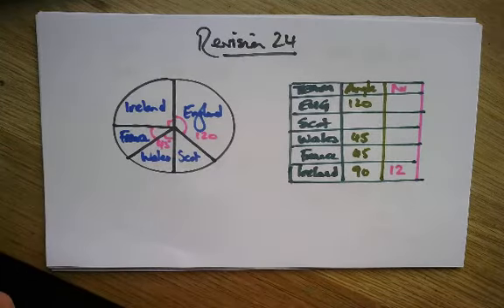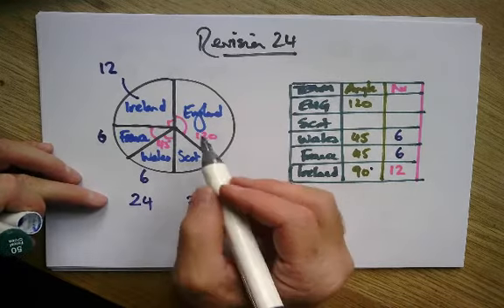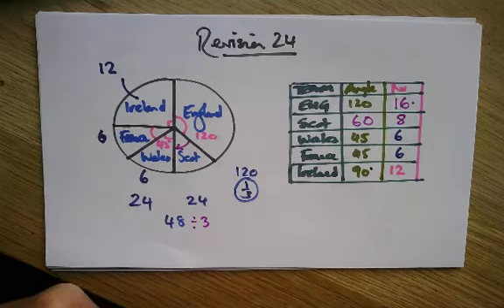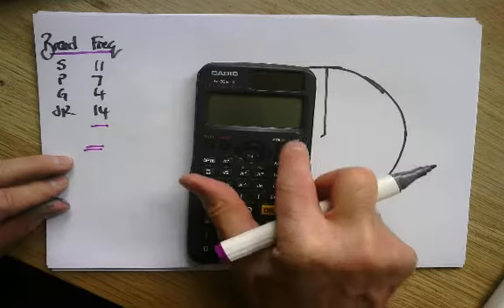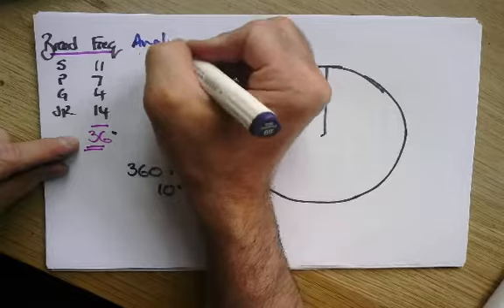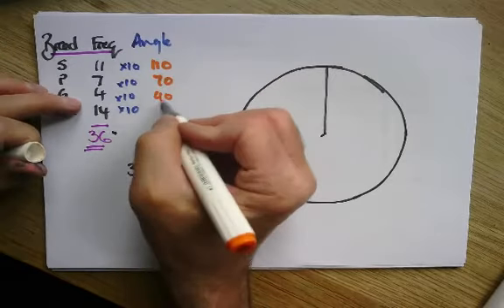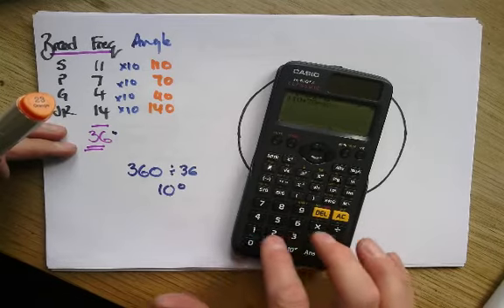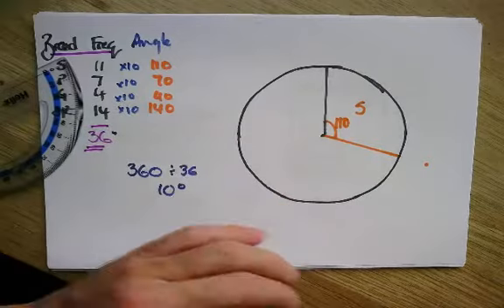Revision 24a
The first half as my computer kept freezing